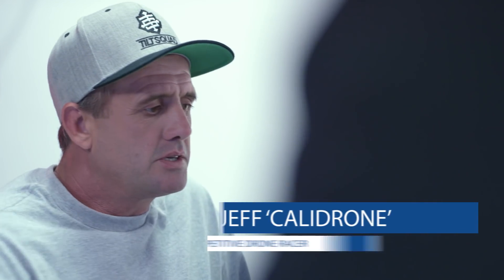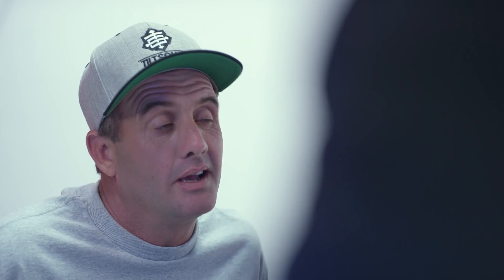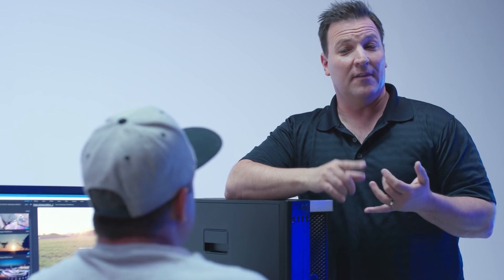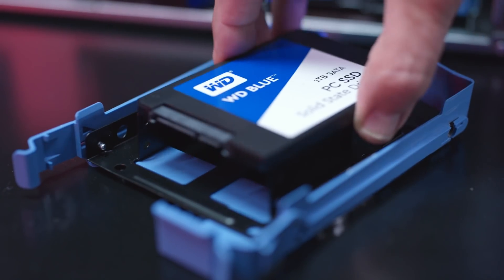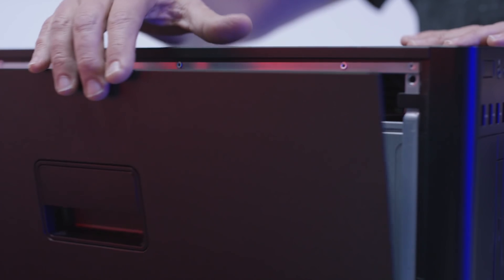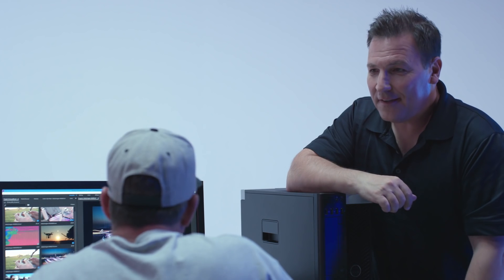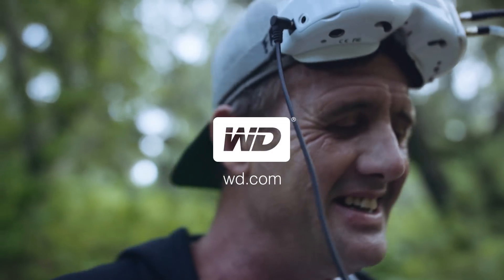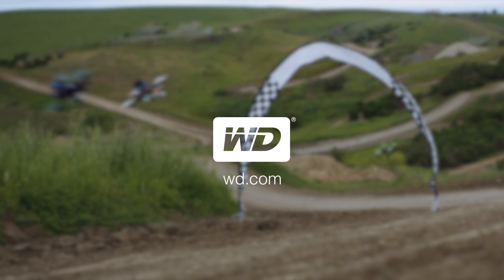WD Blue SSD + HDD | Best of Both Worlds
With SSDs offering blazing-fast read speeds and HDD capacities up to 6TB, WD now provides the space and speed for an ideal storage solution.

When you combine a high-performance SSD with the storage of an HDD, you get a perfect solution to give your PC both speed and capacity. With all your media and non-essential data saved to a hard drive, you can use an SSD to speed up the load times of your most widely used applications. And now you can get both speed and capacity from the brand you trust.

WD SSD and HDD Official Overview